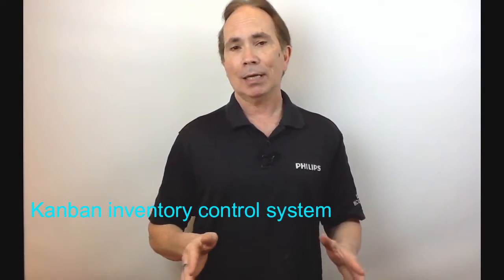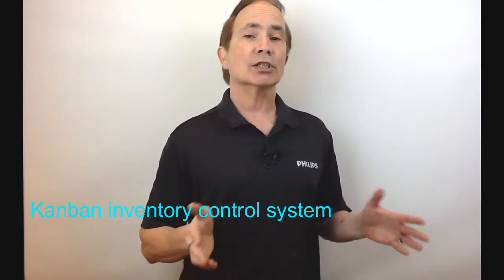kanban inventory control system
Kanban is an inventory-control system

Kanban is a lean tool that follows a structure for maintaining inventory levels. We want to create flow throughout the value stream. We need to make sure we only keep on hand what is needed, when it is needed.

Before implementing Kanban, we need a good reliable and robust process. Otherwise, inventories may grow as part of a “just in case logic.”

All inventories need a set maximum and minimum levels. We then create a “Pull” signal that signals when to replenish inventories. It can be as simple as flipping on a light switch, or placing a card on a bulletin board.

Kanban surfaces problems as they relate to control of inventories.